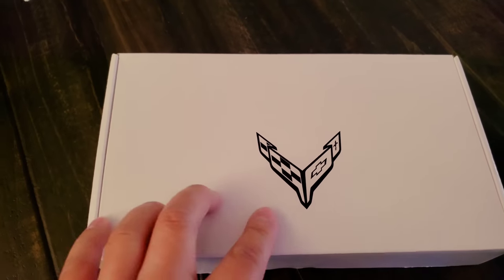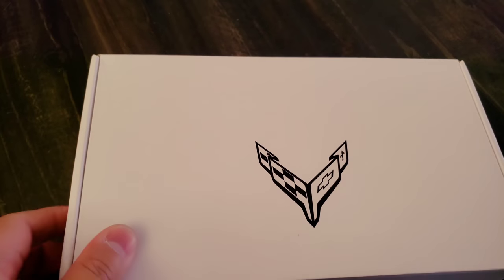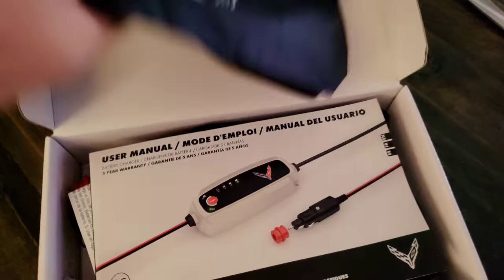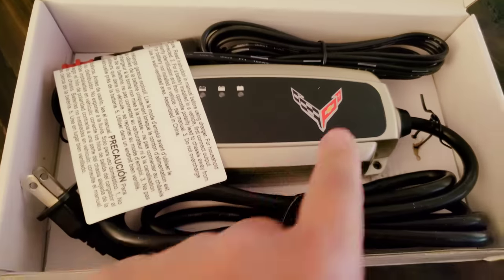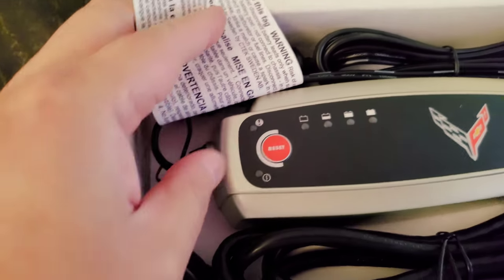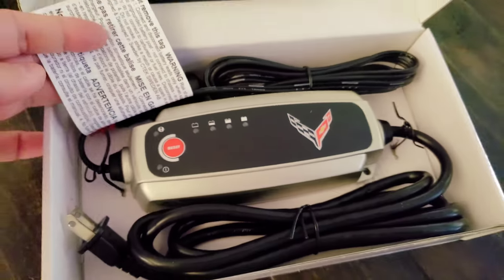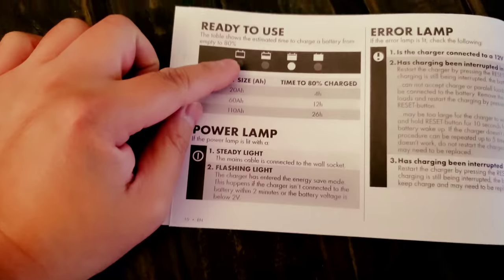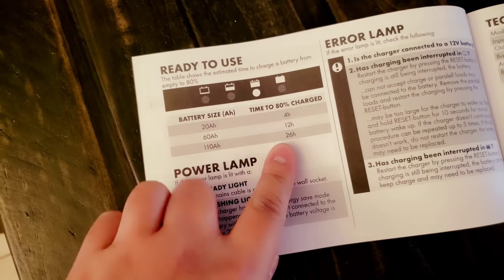C8 Battery Charger and Tender for my Dead C7 battery | Repsol13 F26 Corvette C7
Review Surprised they updated the logo this quick for the C8 model when just released | Repsol13 F26 Corvette C7